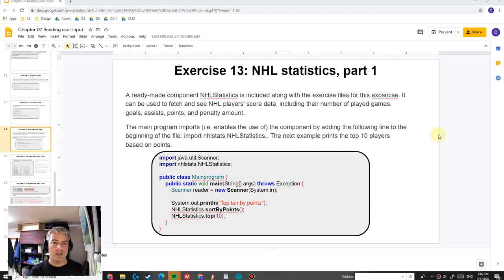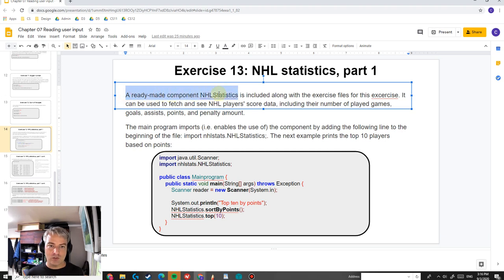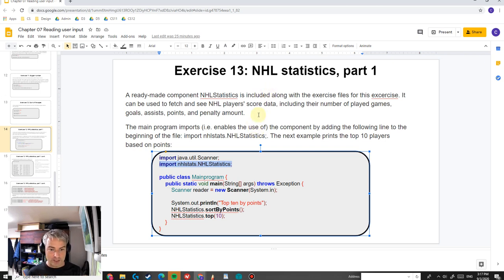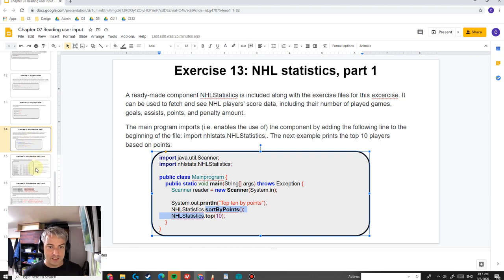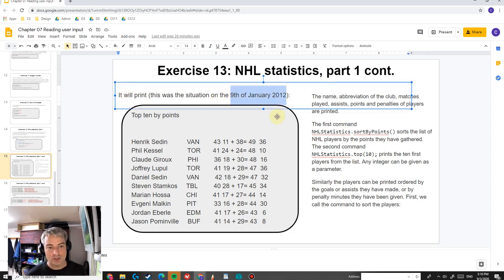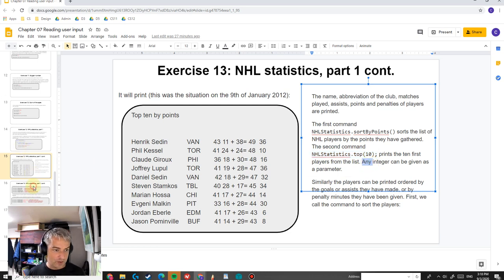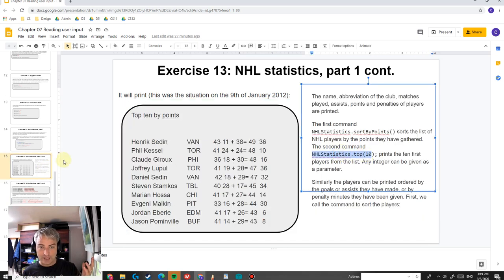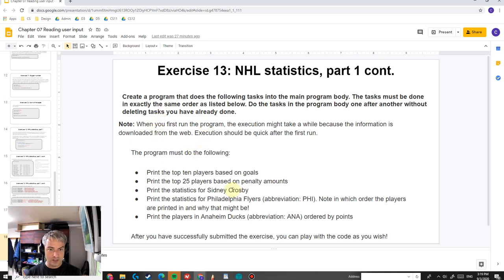Chapter 7 Exercise 13 Explanation